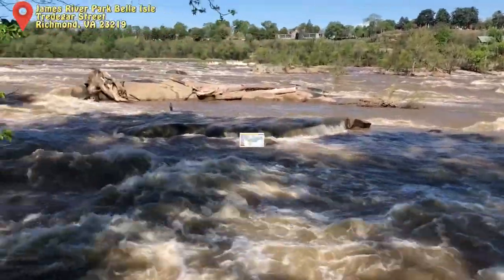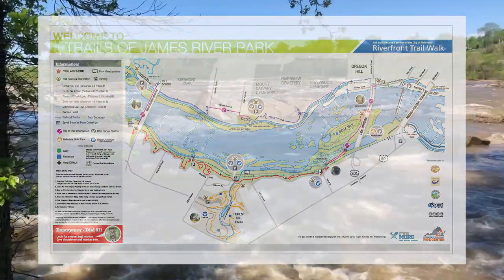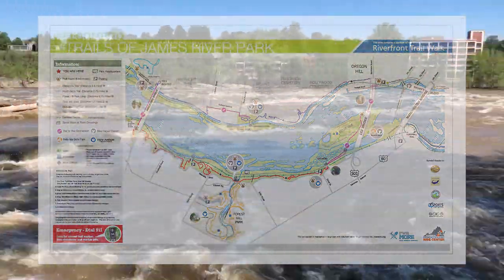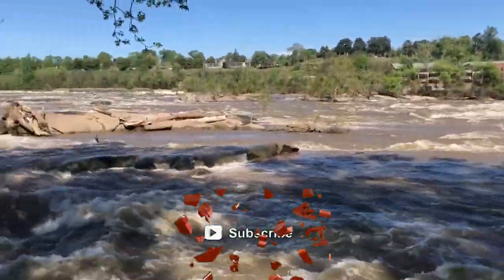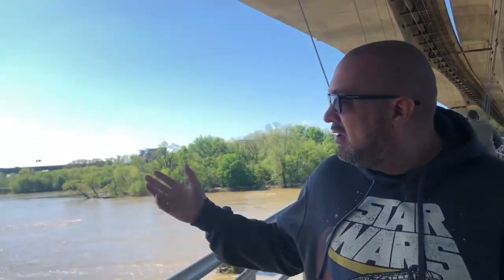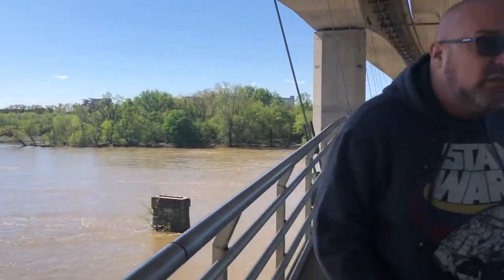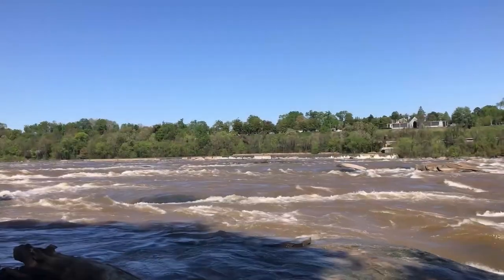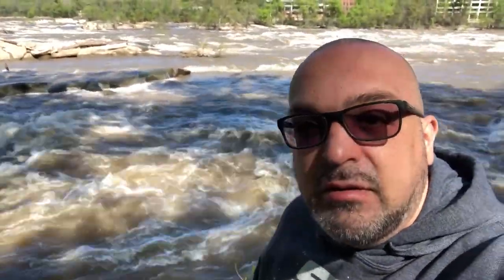Visiting James River Park🍁| Travel | Virginia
While visiting Virginia, I checked out James River Park. Really nice place to visit with many historical sights along the way.🍁 vlog vlogs vlogger travel virginia belleisle jamesriverpark vlog @DaveDuzVidz